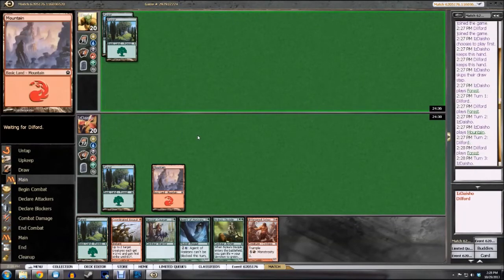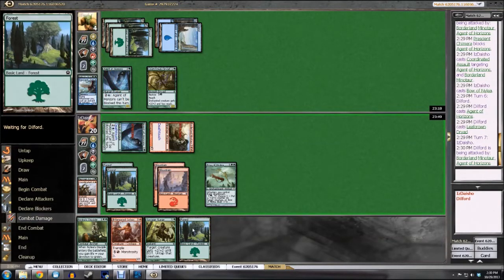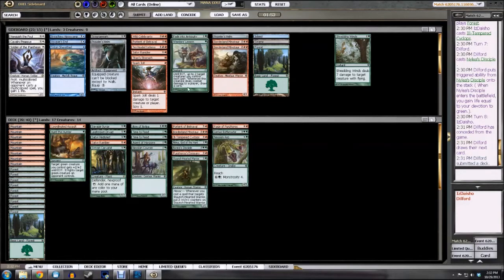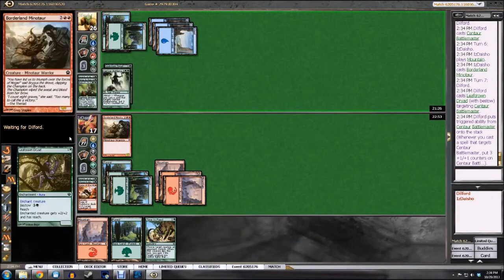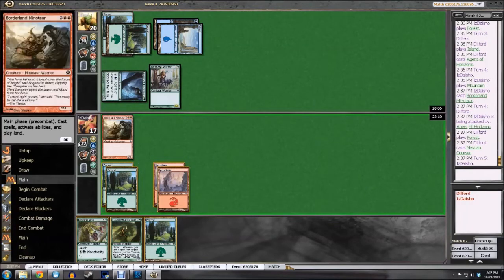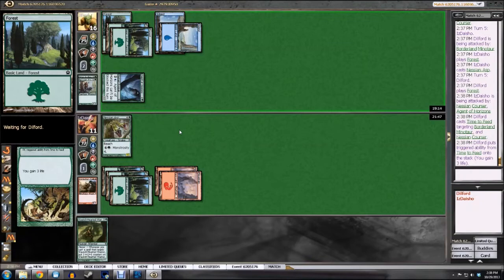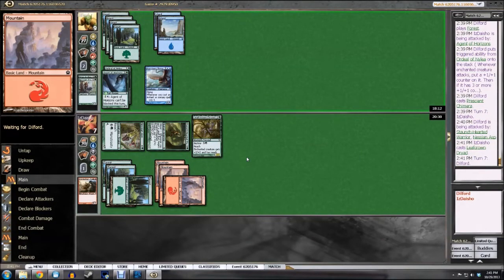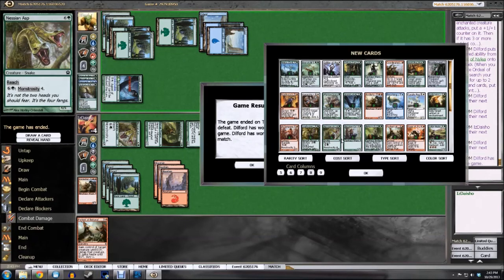Second Theros Draft: Round 1